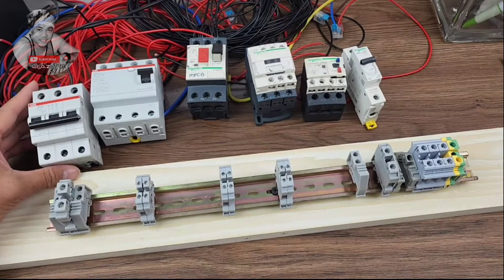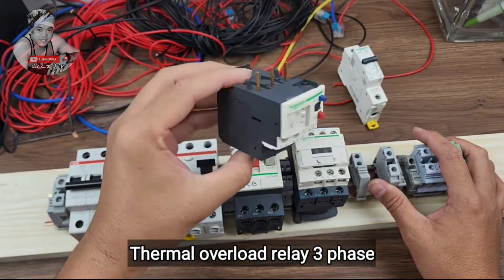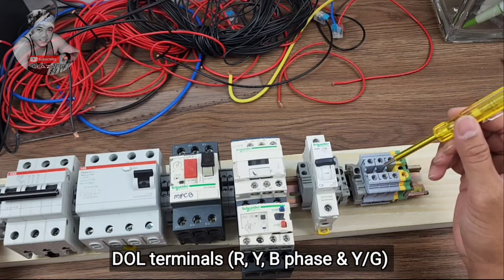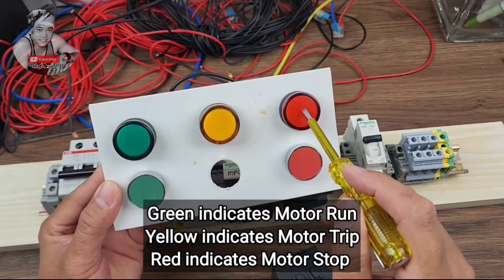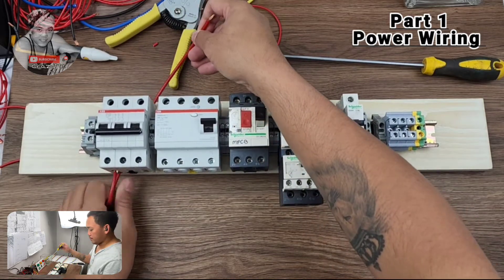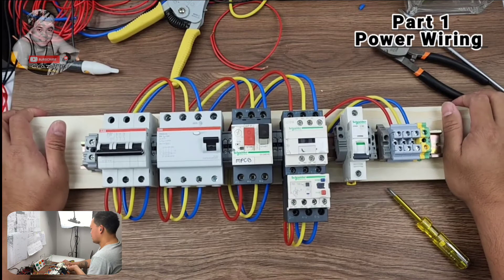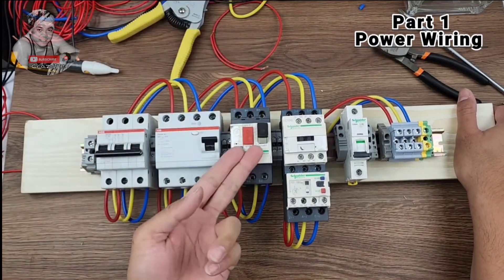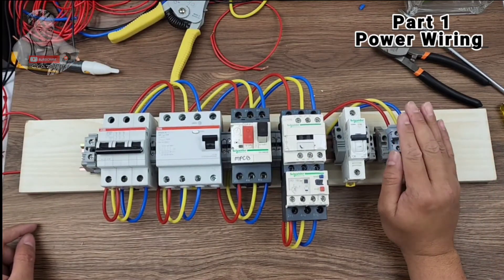Direct On Line (DOL) Motor starter 3-phase power wiring connection.(Part 1 of 3)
Complete components of Direct  On Line (DOL)  3-phase power wiring connection.

1. MCB- miniature circuit breaker  3phase
2. ELCB- earth leakage circuit breaker  3phase
3. MPCB- motor protection circuit breaker 3phase
4. Magnetic contactor 3phase
5. Thermal  Overload relay
6. MCB- miniature circuit breaker 1phase for control
7. DOL terminals + earth
8. Push button red for stop
9. Push button green for start
10. Led indicator green for start
11. Led indicator  red for stop
12. Led indicator yellow  for trip